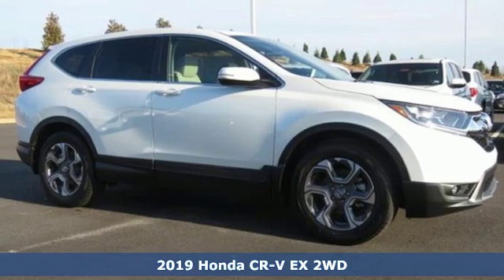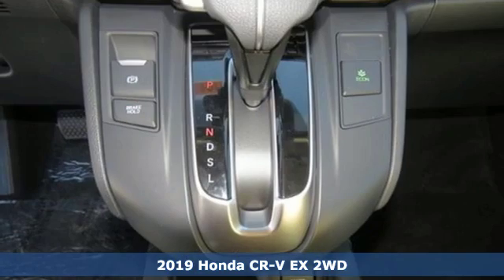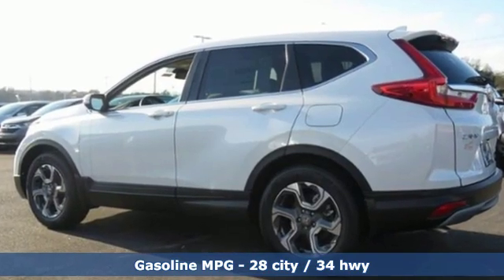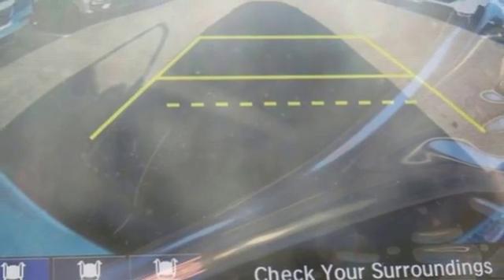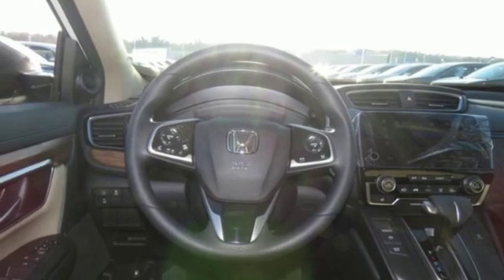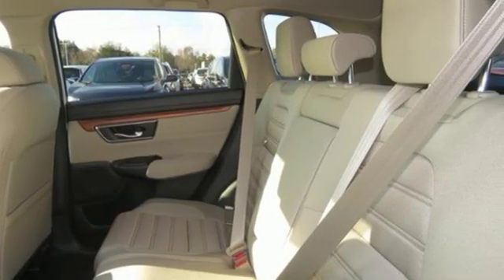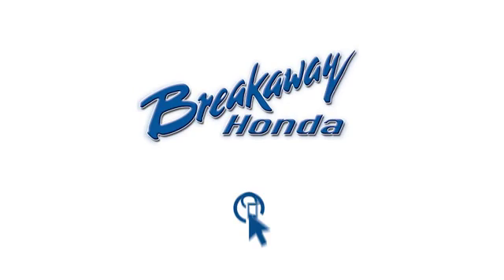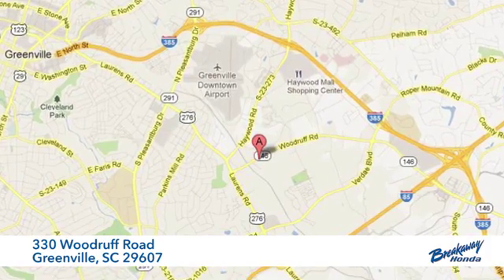New 2019 Honda CR-V Greenville SC Easley, SC #191018 - SOLD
Year: 2019
Make: Honda
Model: CR-V
Trim: EX
Engine: 1.5L I4 DOHC 16V
Transmission: CVT
Color: Silver
Interior: Ivory Clth
Stock #: 191018
VIN: 7FARW1H56KE011475

Address:
330 Woodruff Road